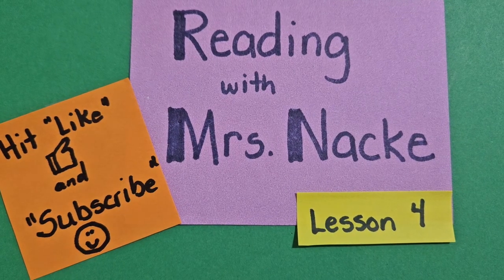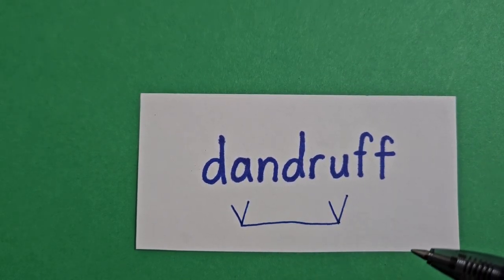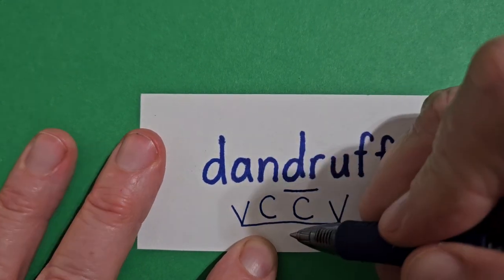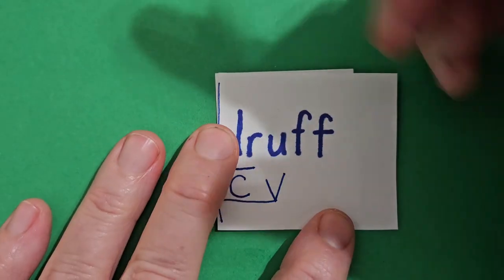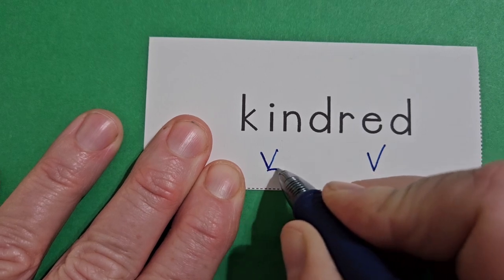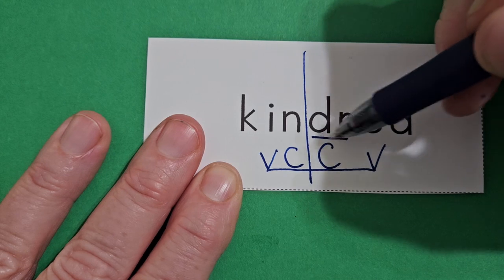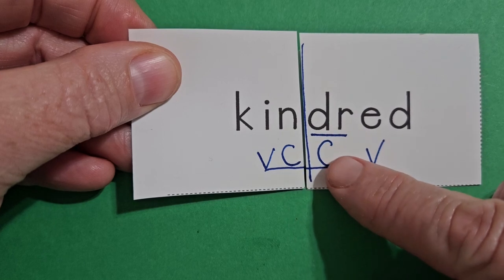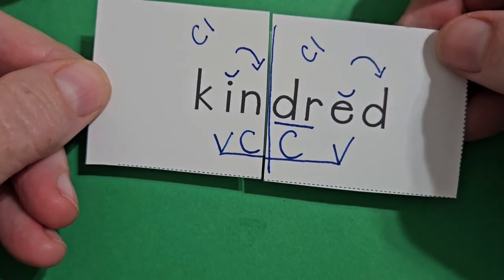Lesson 4: dandruff and kindred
Two-syllable words with open and closed syllables. Focus on R-blends, S-blends, and L-blends